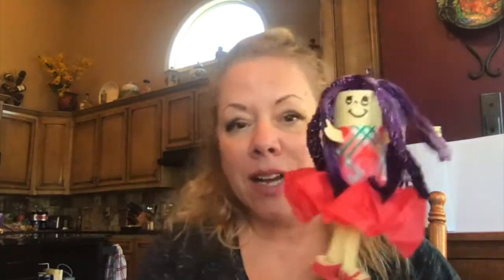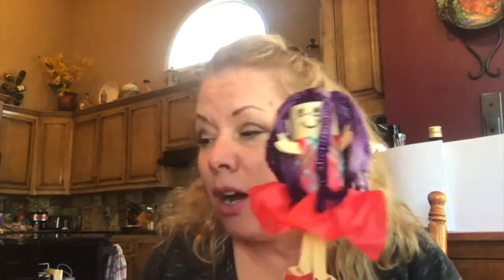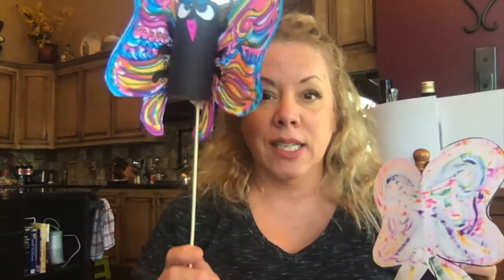Starfish Project/KC Art Angels Puppet Making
Art projects you can do at home with your kids.